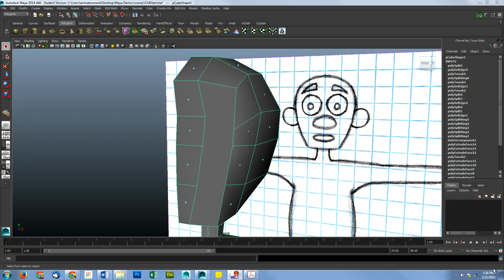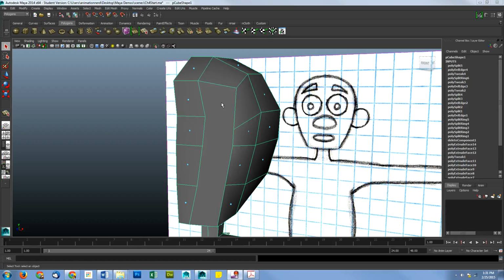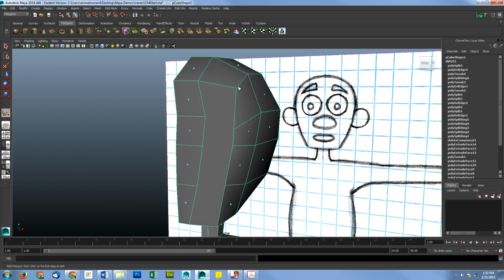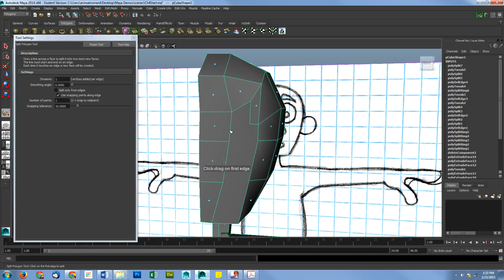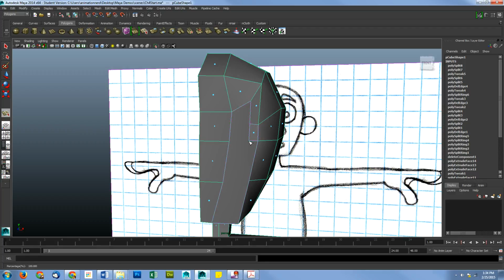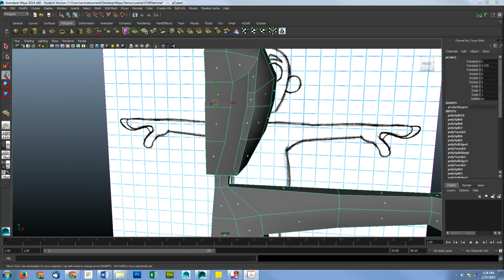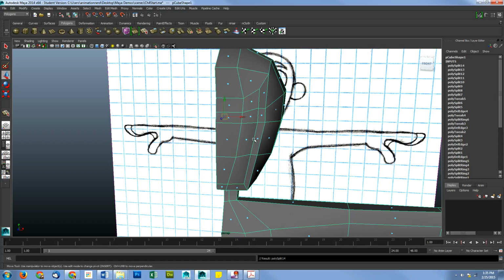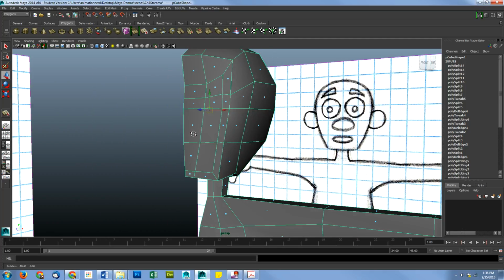Chapter 4, Part 2 - Edge Loops